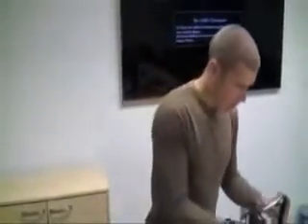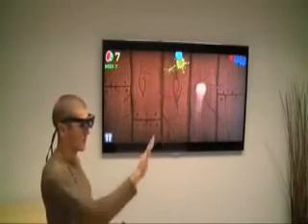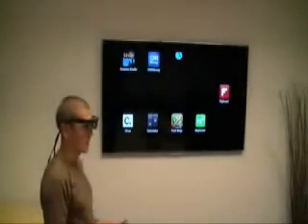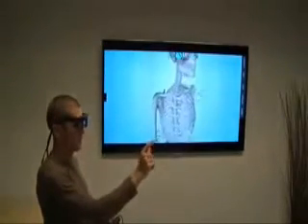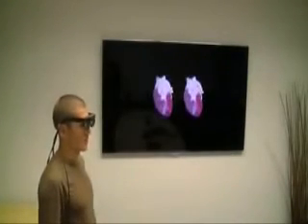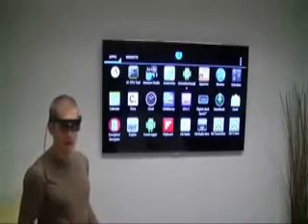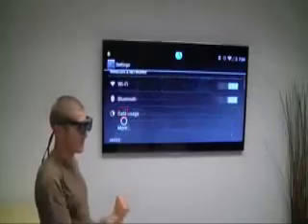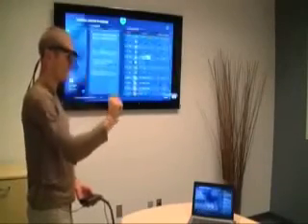แว่นตา คอมพิวเตอร์ นวตกรรมใหม่ของชาวโลก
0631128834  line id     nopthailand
แว่นตา คอมพิวเตอร์ นวตกรรมใหม่ของชาวโลก ทดลองใช้ ทดลองเล่นได้ก่อนซื้อ
สนใจสั่งซื้อ หรือเป็นตัวแทนจำหน่ายทางอินเทอร์เนท มีงานประจำอยู่แล้วก็ทำได้
จะมีการอบรมและช่วยเหลือให้ท่าน     ทำงานขายทางอินเทอร์เนทได้    รายได้อาทิตย์ละแสนกว่าบาทขึ้นไป
ได้เวลาบอกลา คอมพิวเตอร์ โน้ตบุ้ค และ ไอแพดแล้ว
ชาวโลกต่างหันมาใช้ แว่นคอมพิวเตอร์ (แว่นวิเศษ) ผลิตโดย
บริษัท เวิร์ด โกลบอล เนทเวิร์ค อเมริกา น้ำหนักเบา ทำได้ทุกอย่าง
แบบคอมพิวเตอร์ หรือ โน้ตบุ้ค มี ไวไฟ และ อินเทอร์เนท ระบบ
5 G ในตัวเครื่อง โทรฟรีได้ทั่วโลก ใช้เนทไม่จำกัดได้ทุกที่ ทั่วโลก
สามารถชมภาพยนต์ 3 D ขยายจอให้ใหญ่ได้เท่่าตึก 5 ชั้น
ราคาเริ่มที่ 3xxxxx บาท ต้นๆ ทดลองใช้ ทดลองเล่นได้ก่อนซื้อ สนใจสั่งซื้อ หรือเป็นตัวแทนจำหน่ายทางอินเทอร์เนท มีงานประจำอยู่แล้วก้อทำได้
ทางบริษัทจะมีการอบรมและช่วยเหลือให้ท่านทำงานขายทางอินเทอร์เนทได้ รายได้อาทิตย์ละแสนกว่าบาทขึ้นไป  (รับจำนวนจำกัด)
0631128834 line id nopthailand สมัครรับข้อมูลได้ใน ลิ้งค์นี้